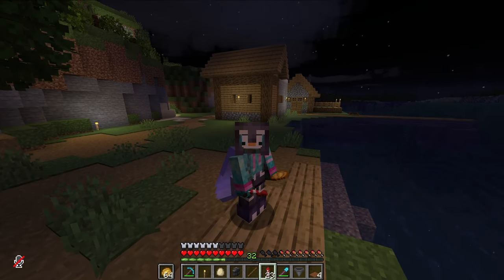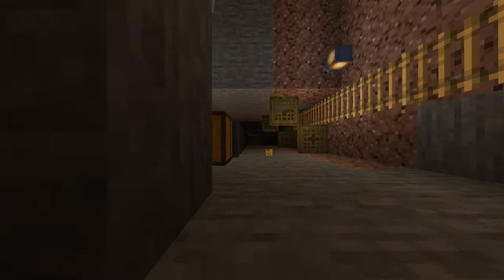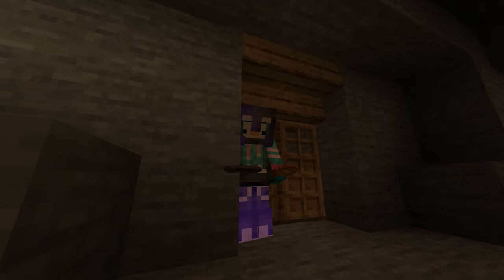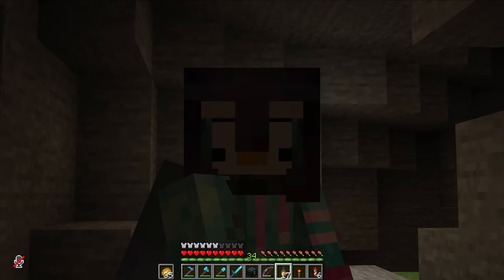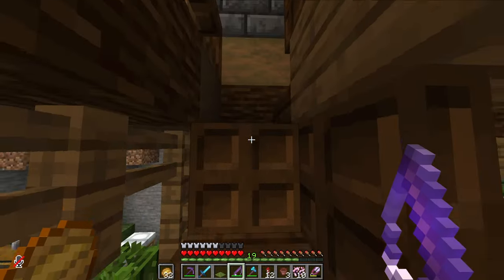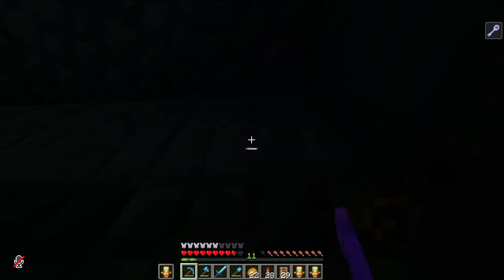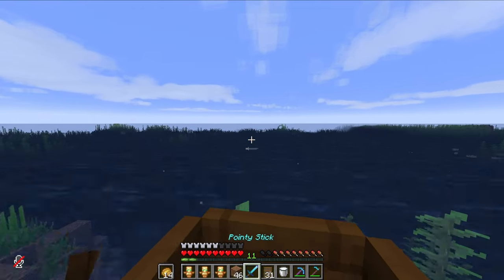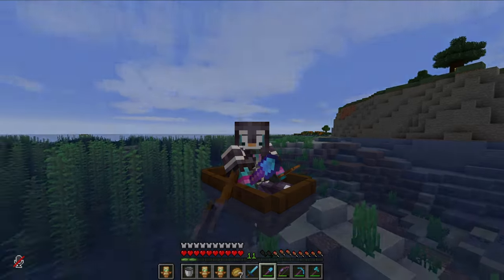Basti Plays Minecraft :: A place by the lake And Ocean Monuments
Hello people today we finally remove the last of the original buildings in the city and build a nice place by the water!